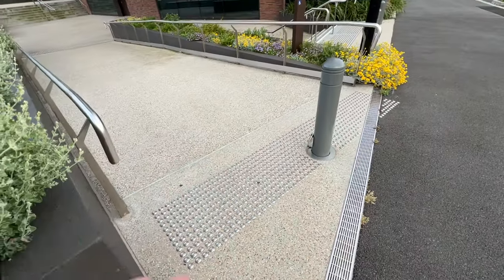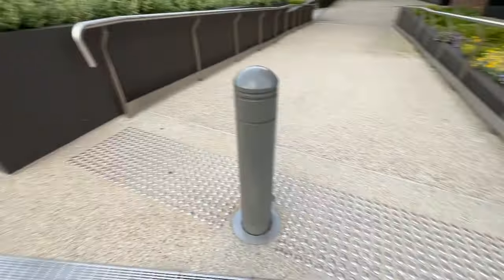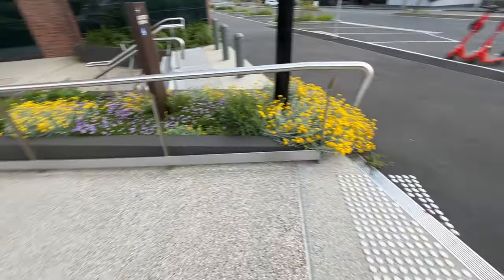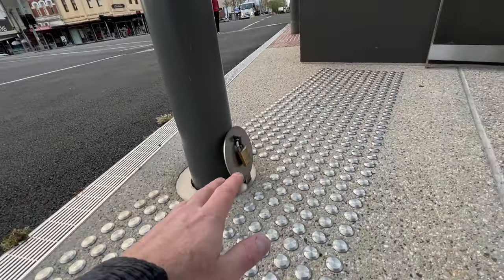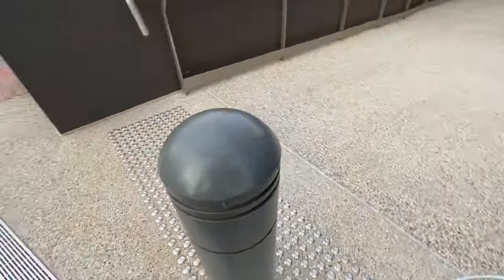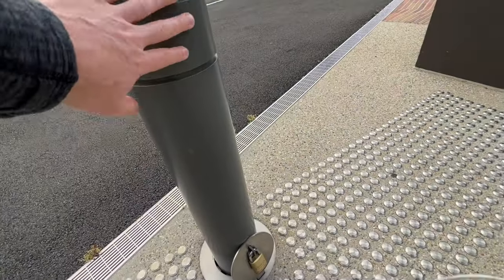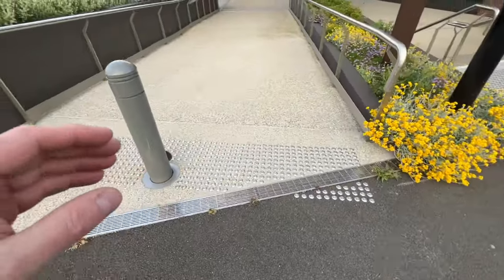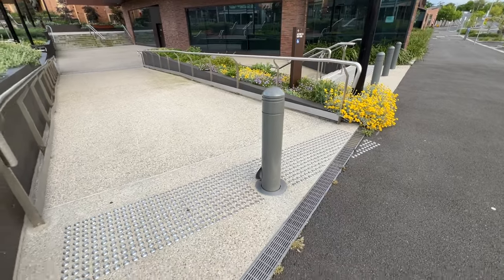A ramp, a bollard, and unsafe circulation space - Staebl Academy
Goldilocks hasn’t got a chance.
All the porridge is not right.

A single design decision can impact a premise's accessibility when technical considerations for a person with a disability are essential.

Suppose a ramp or stairway into a building has a circulation space (landing or approach) that protrudes into a path of travel.

In that case, the handrails may be too short, the TGSIs may be insufficiently applied, or security bollards positioned without ample warning for a person with a disability.

This video journal details a design of an entrance ramp, a bollard and an application of TGSIs. The new government facility (GOVHUB) has created unnecessary obstacles and hinders the accessibility of a person with a disability.

Location: Ballarat Central, Victoria

Dean HOMICKI from Stæbl Academy.

Stæbl Academy: We teach mobility access in minutes.
or enrol for access to the Mobility Access Library

Dean Homicki is currently the CEO & Learning Designer for Stæbl Academy. He is a multidisciplinary creator, entrepreneur and business builder with over 30 years of hands-on experience in the architectural, construction and mobility related industries within the built environment. Dean is a pioneer of disability access products, particularly Tactile Ground Surface Indicators (TGSIs), and other mobility systems, of their design, commercialisation and education. A writer, inventor and advocate for practical mobility, orientation and access for all persons, you can learn more about Dean Homicki and his businesses

Staebl Academy is a design project and made by Dean Homicki.  It challenges our thinking about Mobility & Access by reviewing Design, Products, People, information, and design process with Regulations and Standards. Staebl Academy's first product is The Mobility Access Design Library, which is practical and informative, focusing on the why, what, and how to design and service inclusive built environments.

Dean Homicki 2023

Association of Consultants in Access, Australia Inc